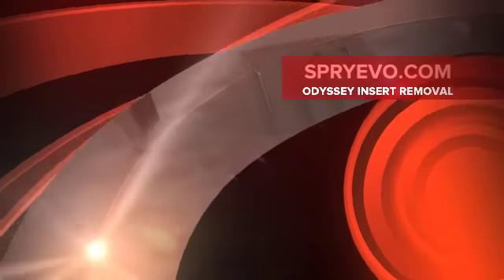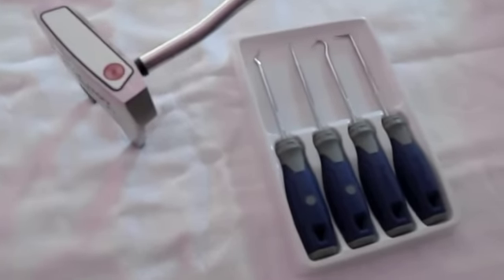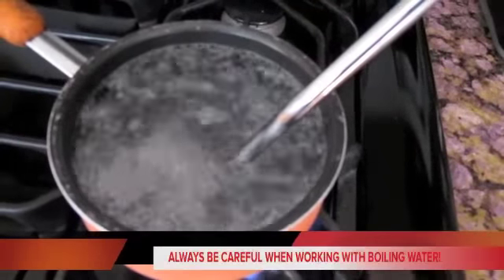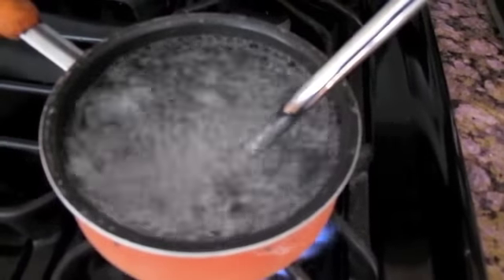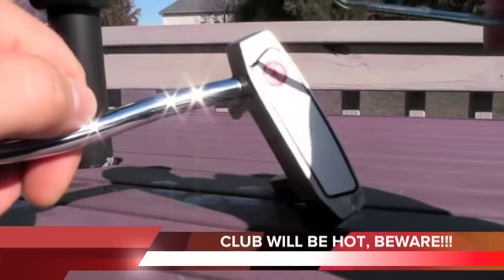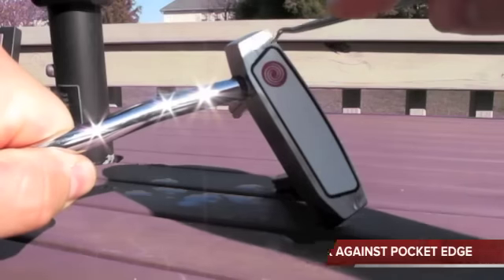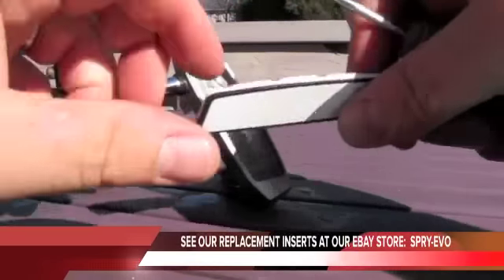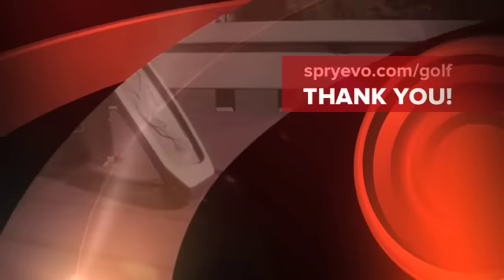Odyssey Putter Insert Removal by spryevo.com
An easy way to remove the insert from an Odyssey putter, without completely destroying it.  This then allows the golfer to try different materials, which can be purchased in the ebay store called spry-evo.